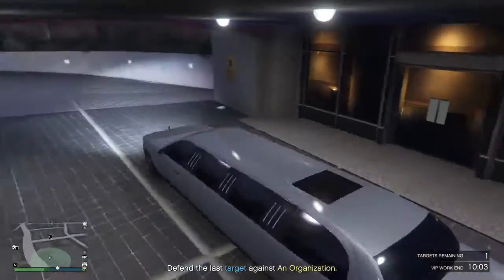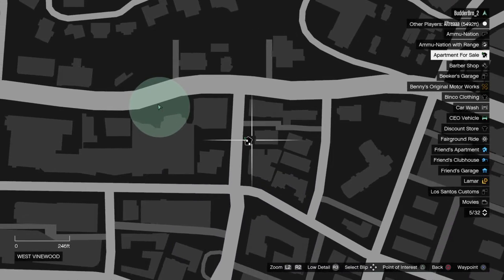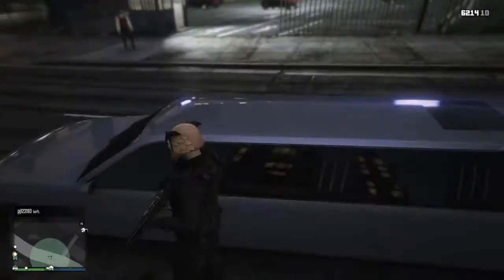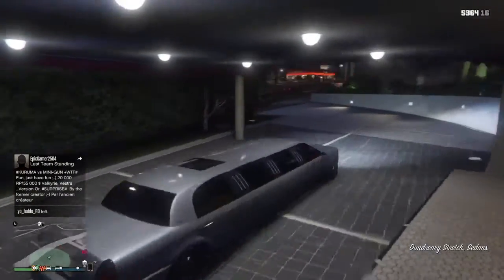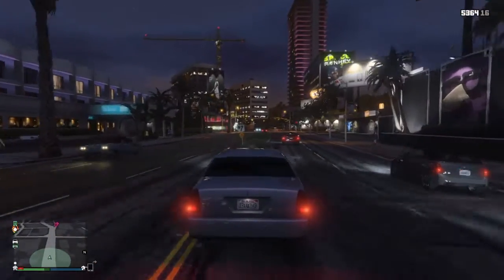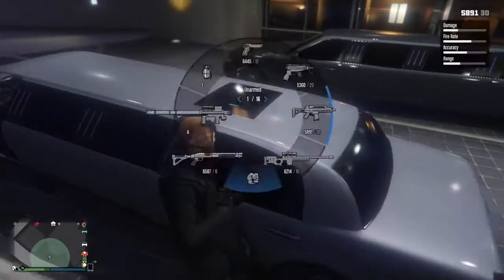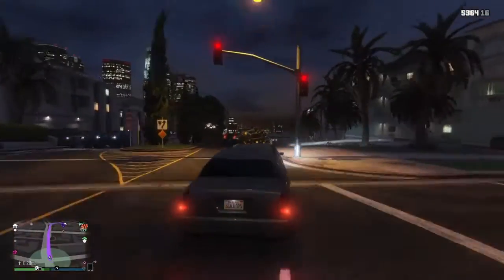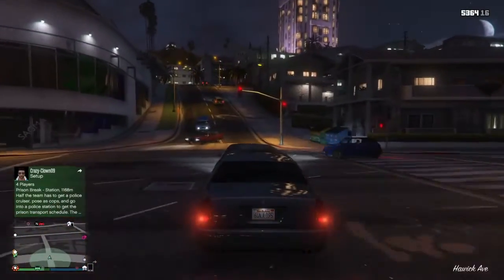Grand Theft Auto V How To Get Free Limo